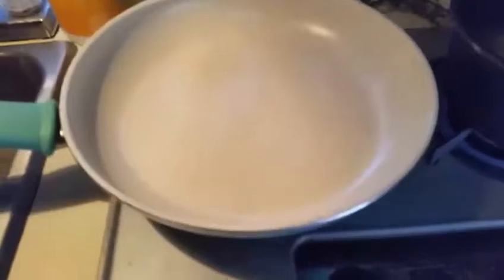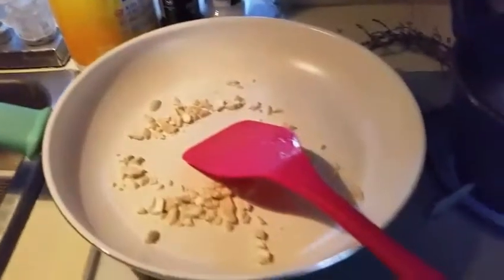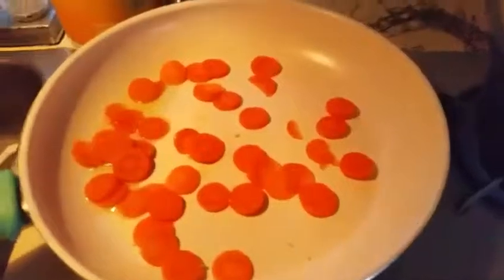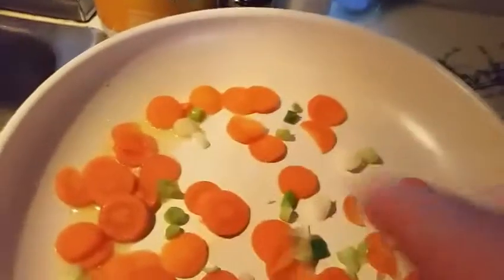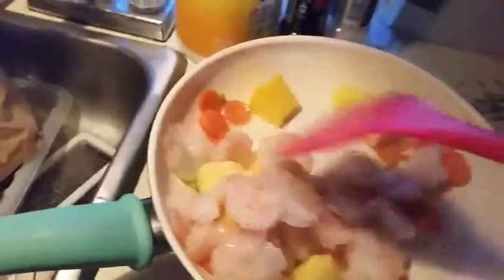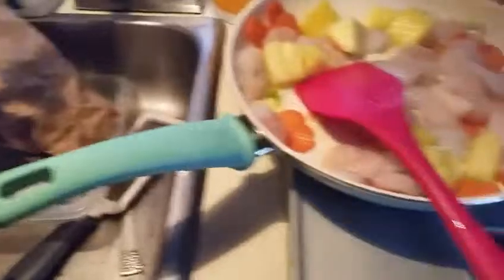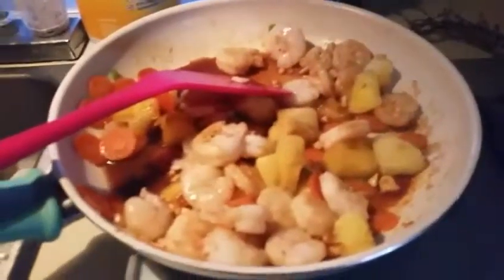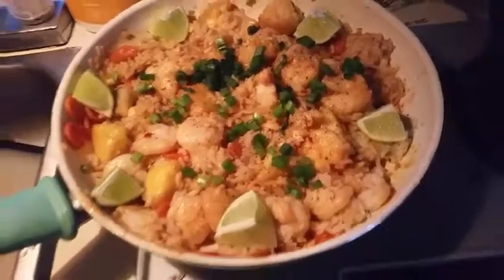Stir Fried Shrimp Van life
Stir Fried Shrimp with Lime Rice